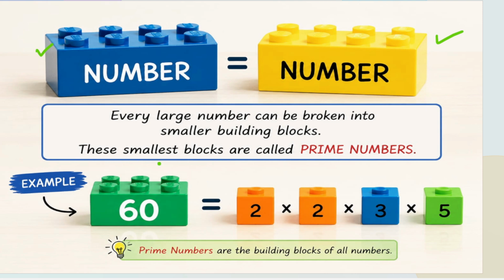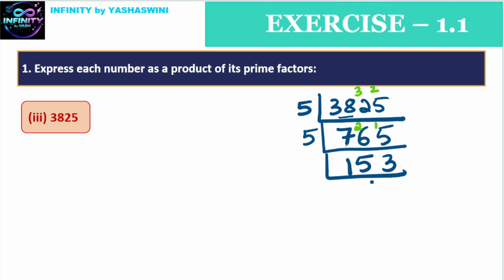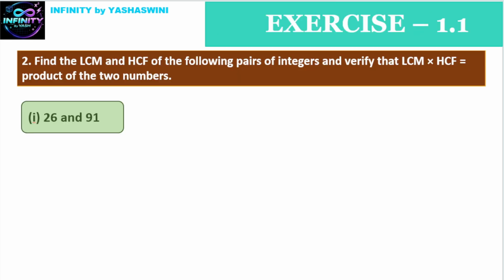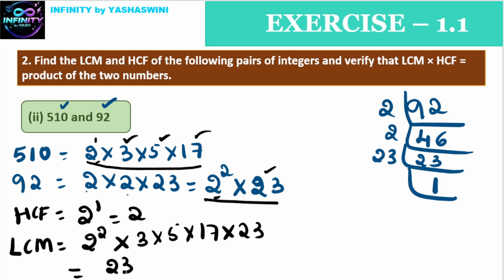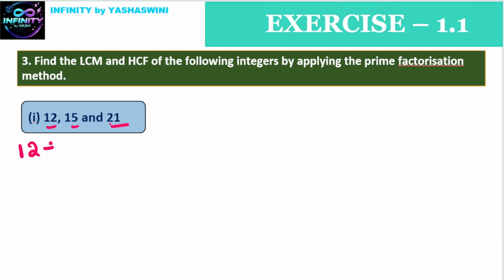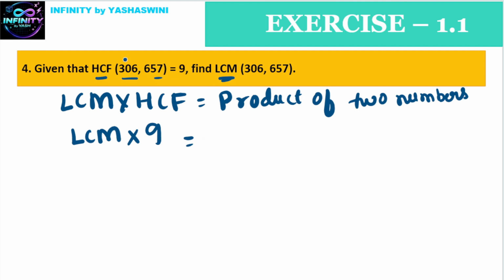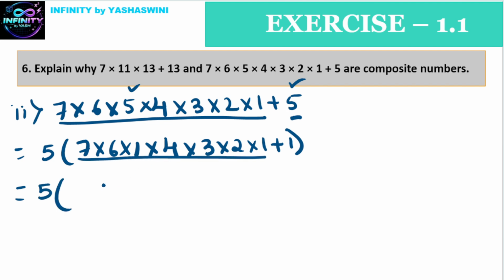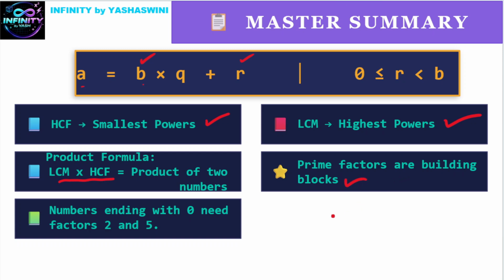🔥 Class 10 Real Numbers Exercise 1.1 Complete | All Questions Solved + Board Exam Tricks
📚 Class 10 Maths – Real Numbers Exercise 1.1 Complete Solution
Are you struggling with Real Numbers Exercise 1.1? In this video, I explain every question step-by-step using simple methods, exam-oriented shortcuts, and board exam tricks to help you score full marks.
✅ Complete NCERT Exercise 1.1 Solutions
✅ Prime Factorization Method Explained
✅ HCF and LCM Concepts Made Easy
✅ Quick Revision Tips for Exams
This lesson is perfect for: ✔️ CBSE Class 10 Students
✔️ Anyone wanting strong Maths fundamentals
🎯 Watch till the end for bonus exam tips and practice questions.
Pinned Comment
📝 Challenge for Students: Find the HCF of 135 and 225 using the Prime Factorization Method and comment your answer below! The first 10 correct answers will get a heart ❤️ from me.